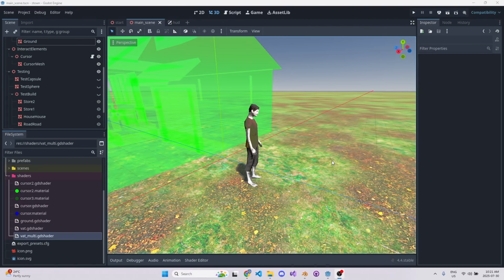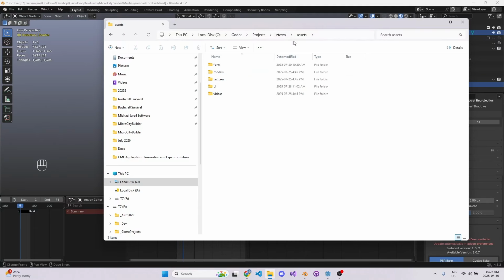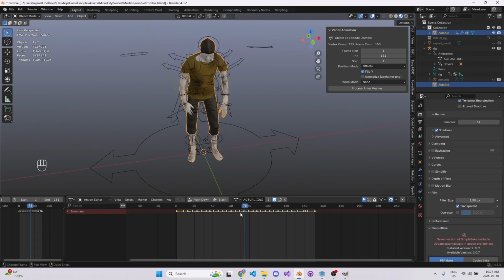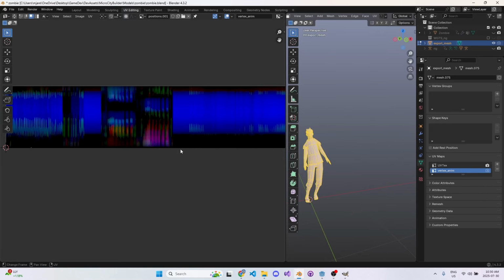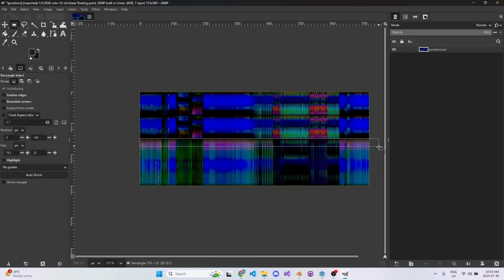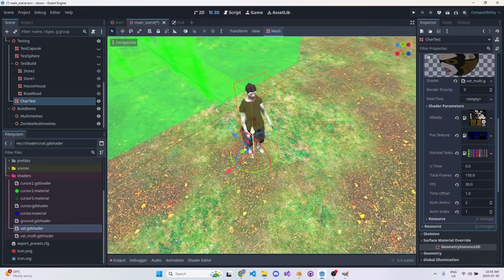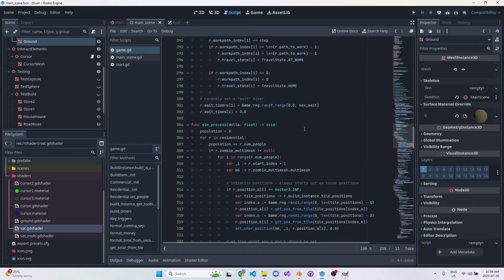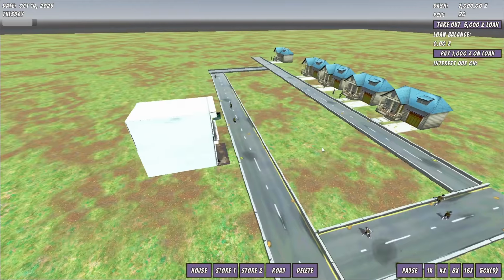Mastering Multi-State VAT: Efficient Animations in Blender & Godot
⬅️ Get the source code, the VAT shaders and Blender plugins, and all assets
⬅️ Free to play, in your browser!

Part 3 on Vertex Animated Textures (VAT), a powerful optimization technique for baking animations, in Godot, using Blender.

This video goes over multi-state animations and how to pull that off. It isn't perfect, and you will get harsh transitions, but it can work in a city builder game where the animated characters are quite small anyways.

Thanks for stopping by!